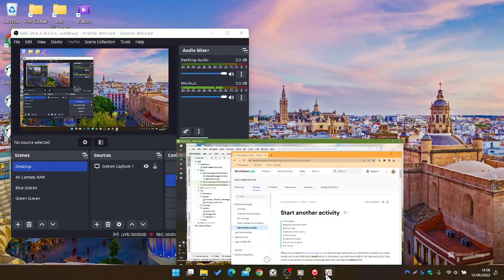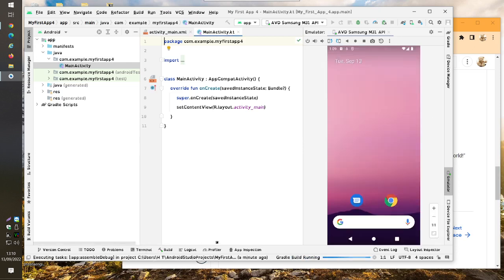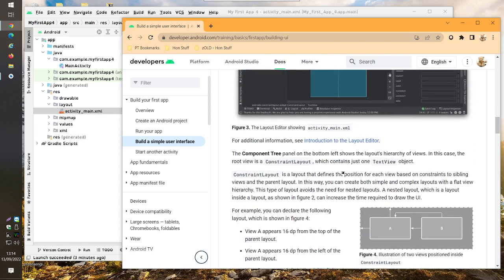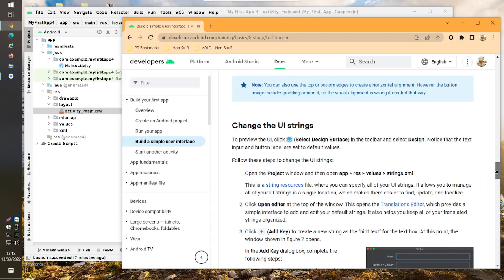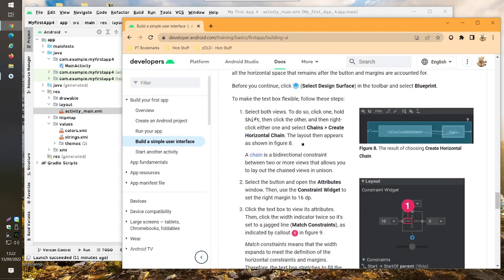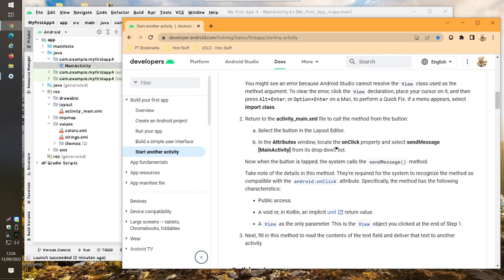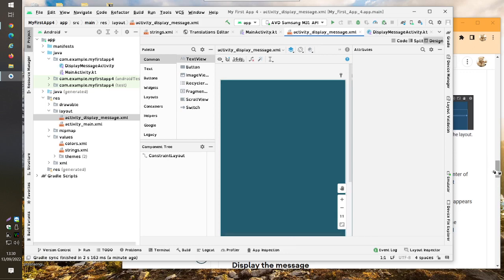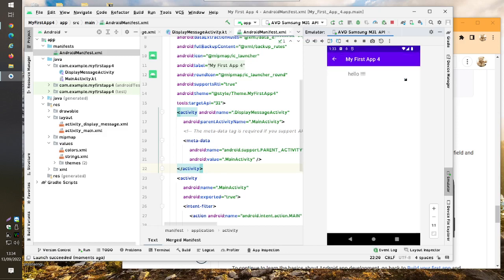Build Your First Android Studio App In 30 Min (2022-09-13)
Build your first android studio app in 30 minutes